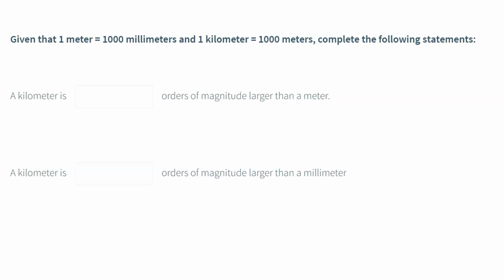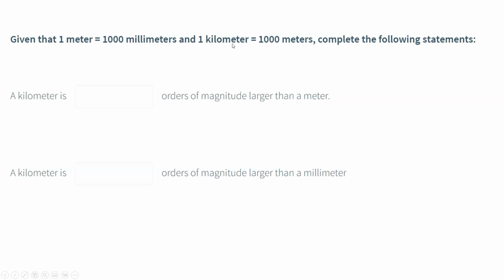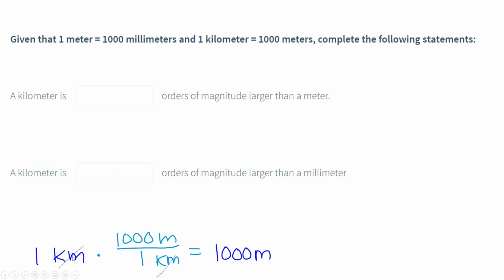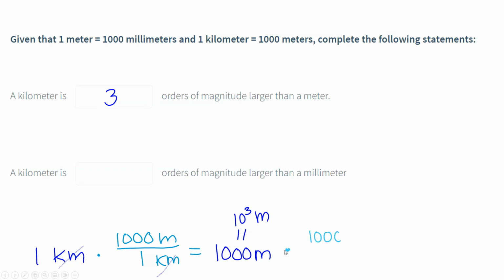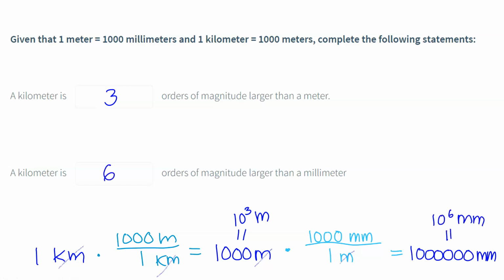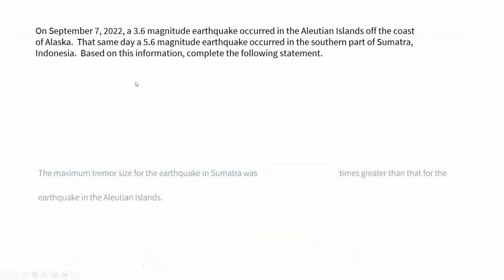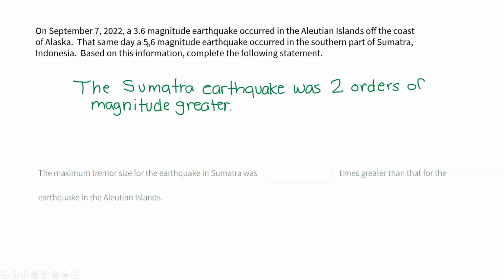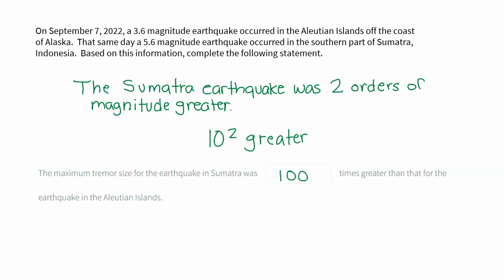4.4 to 4.6 Examples 4 and 5